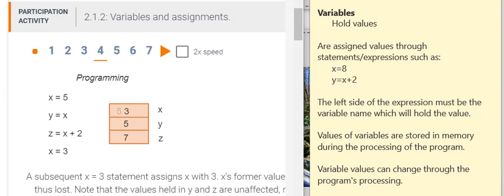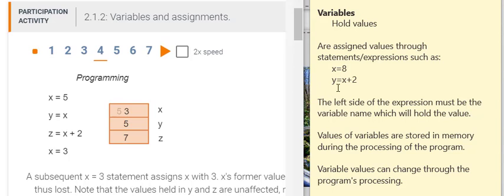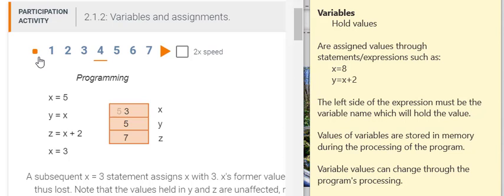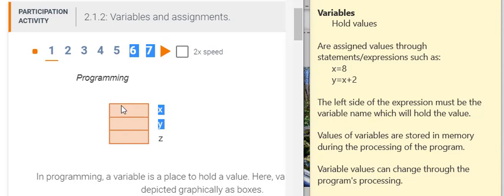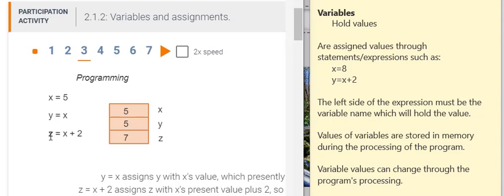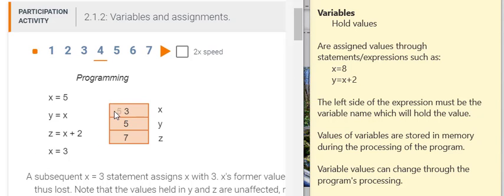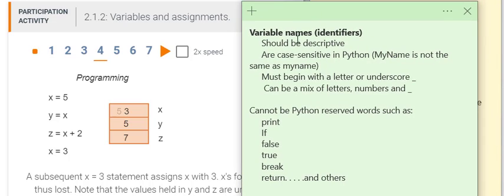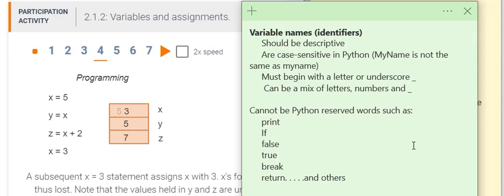PYTHON--Variable Assignments and Names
I was hoarse the day I recorded this. :)